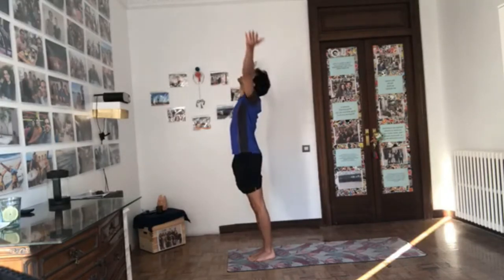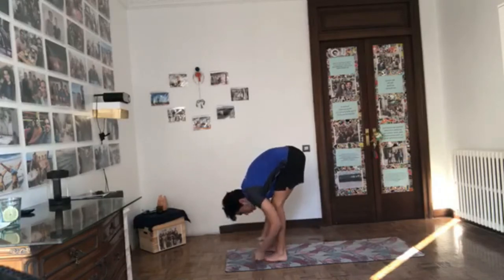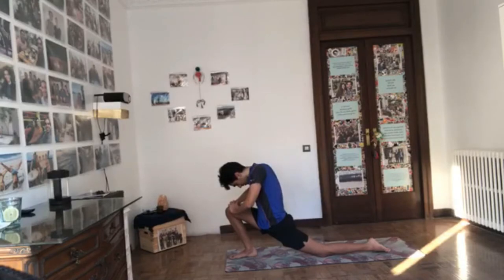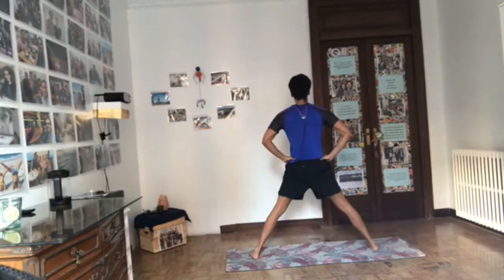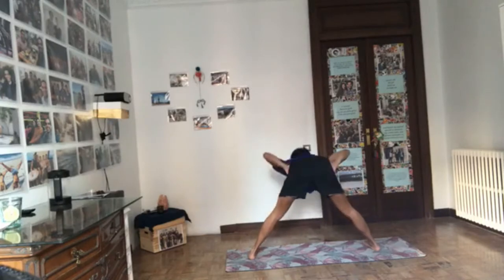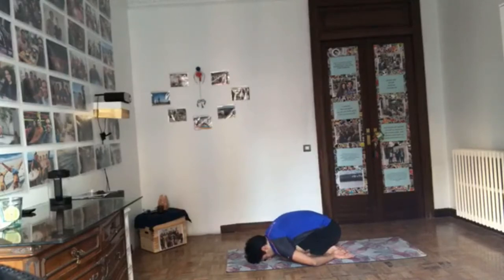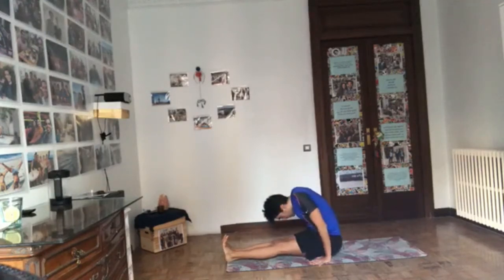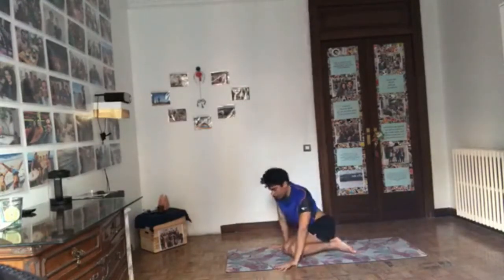Level 3 Lockdown Power Vinyasa (Inversions) 14/4/20 - The Cypriot Yogi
Physically-demanding class where we synchronise breath with movement. Modifications are given so that all ages and fitness levels can benefit.

FINANCIAL COMMITMENT:

The classes are freely available. I understand that we are all affected in a way or another by the current situation and the intention behind these classes is to ask for and encourage more optimism and kindness.

If you are in a position to contribute financially, you can make a donation either directly to my bank account:
Name: Alexandros Liatsos
Account number: BE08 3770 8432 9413
BIC: BBRUBEBB
Bank: ING